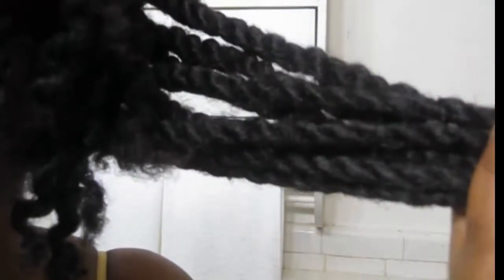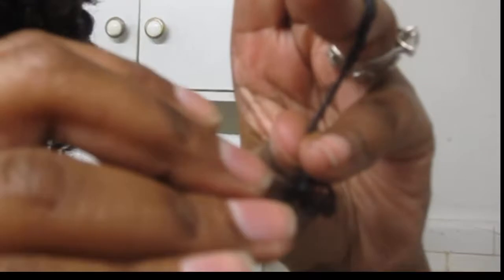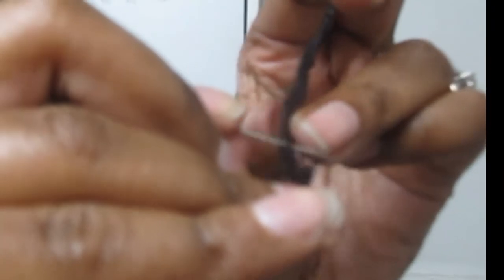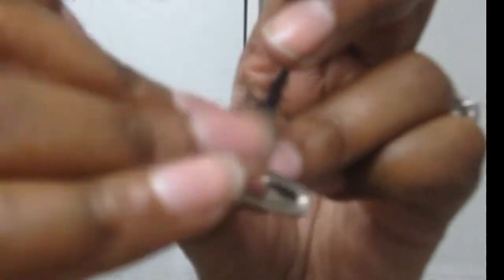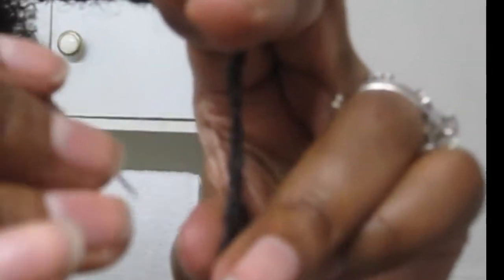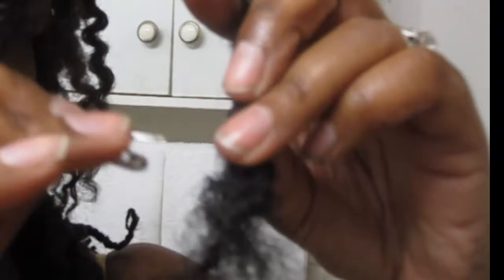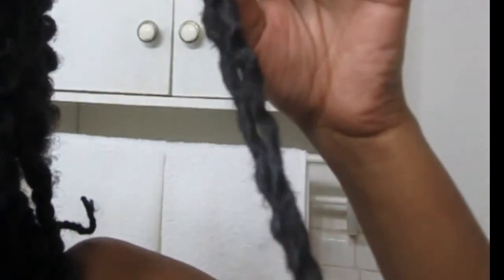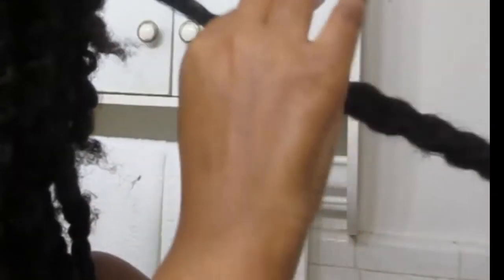Havana Twists take down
***Open Me***
all about my transition from relaxed to natural hair without the big chop. You don't have to lose your length to go natural!!

Check out my blog for more details about my transition from relaxed to natural hair WITHOUT the Big Chop

This is just a quick clip of how I take down my Havana Twists using a safety pin.  They have been in for just over two months.